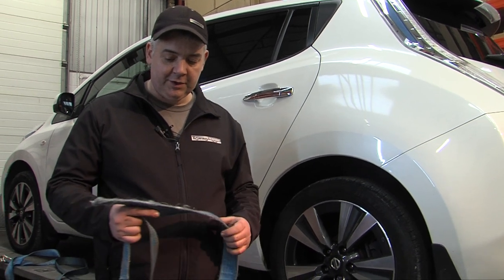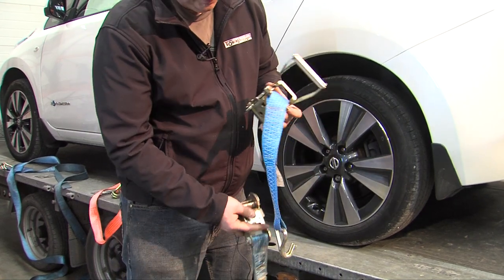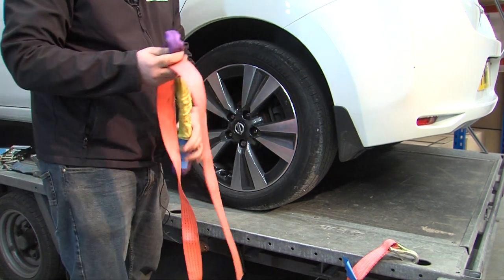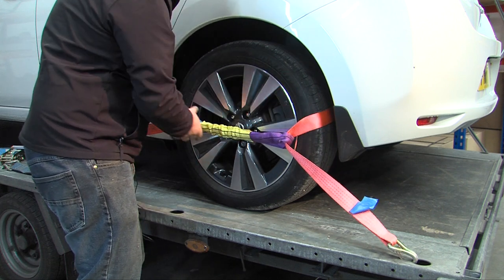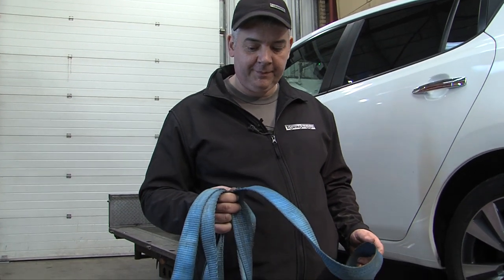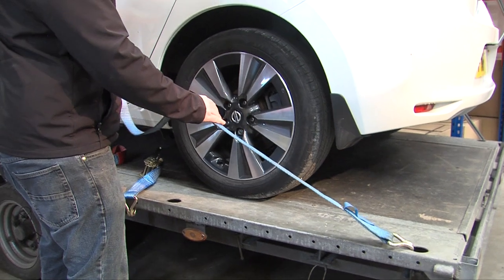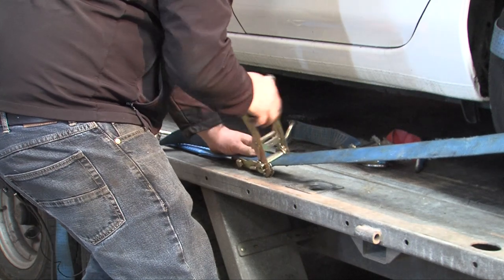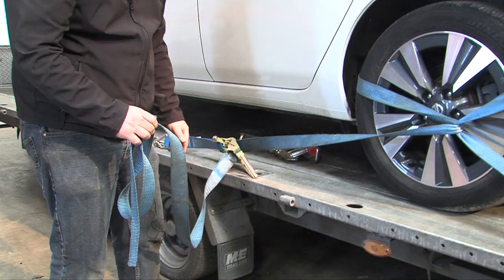How to securely ratchet strap a car on a car transport trailer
This Video shows a few different methods of fastening a car to the back of a car transporter or trailer.

The basics of using a ratchet strap, the difference between different types of ratchet straps are shown and how to secure a car without chockers / link straps is shown.

Sandy lane
Worksop
Notts
S80 3EZ

Trailer spares, trailer parts, Trailer maintenance, Trailer servicing, Trailer repairs, Towing and trailers ltd,